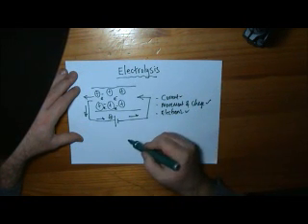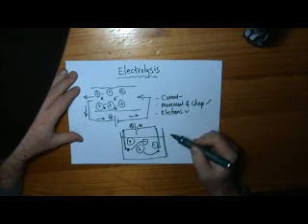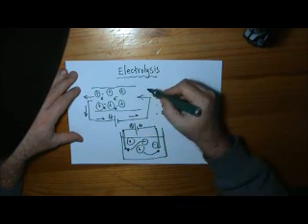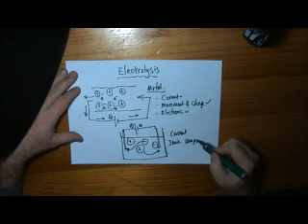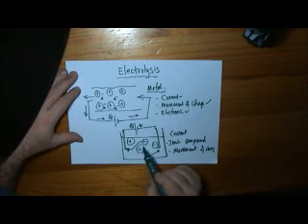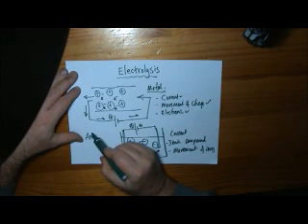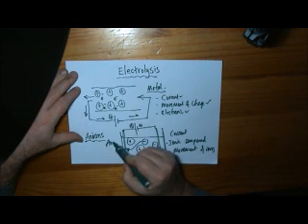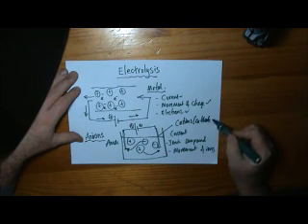Electrolysis introduction current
Brief introduction to electrolysis starting with the idea of difference between current in a metal and current in a molten ionic compound